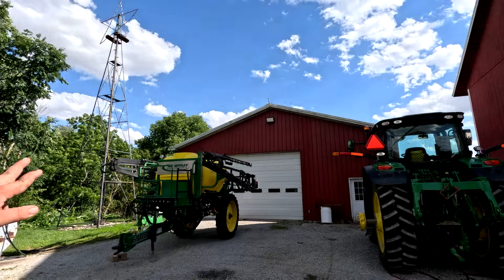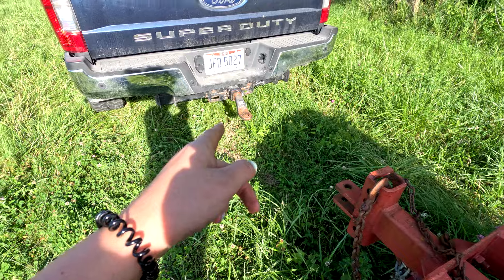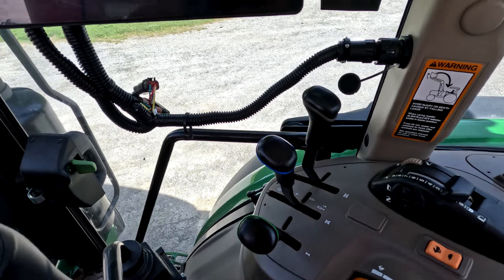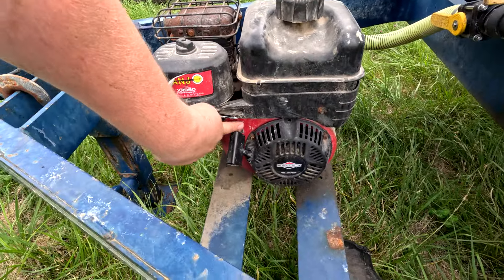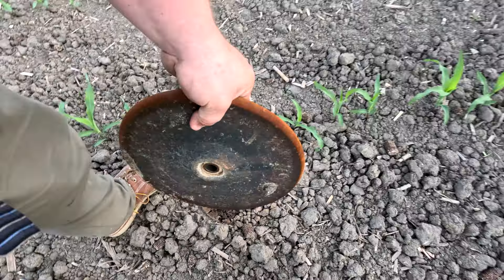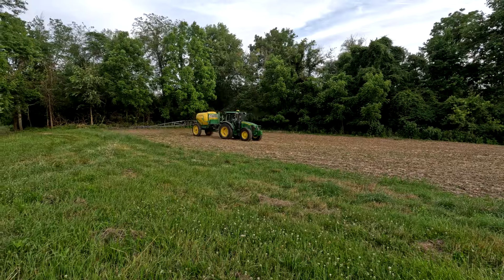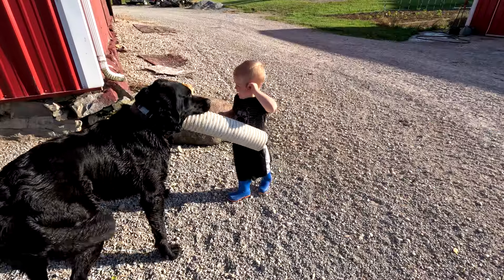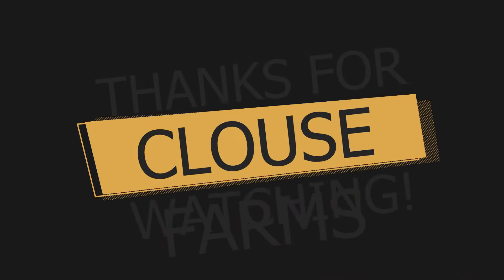Our New Investment & Sidedressing Corn!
Went in with my parents on a new sprayer. This will reduce the cost of having it custom sprayed. Looking forward to using it and learning it. Had issues with the first one we bought.

Started sidedressing corn with a 6R 195!